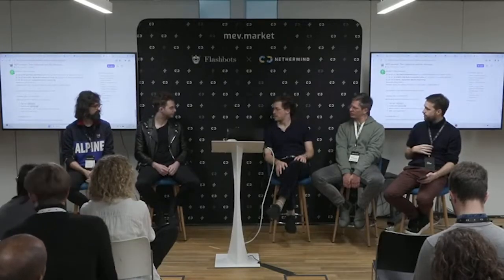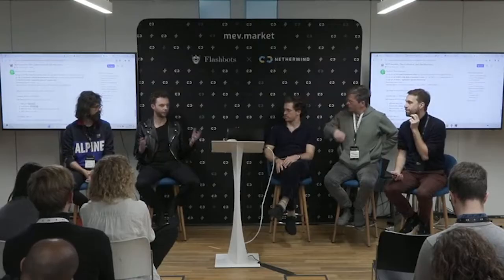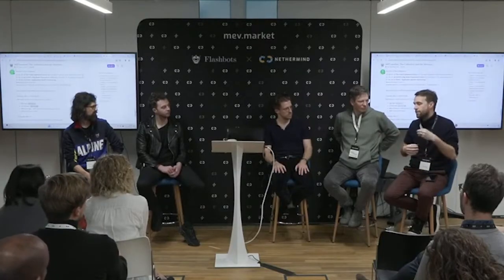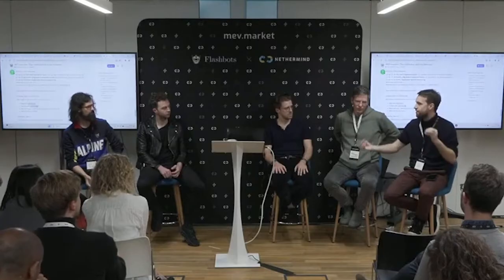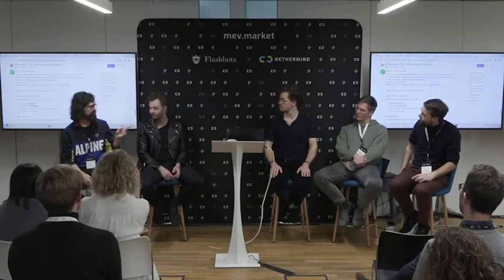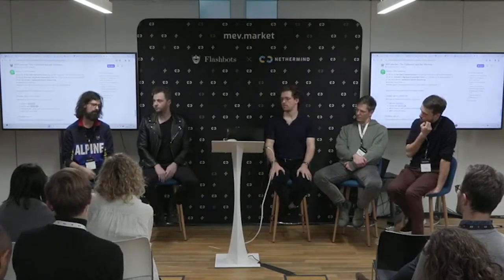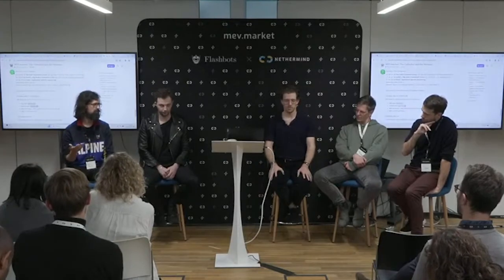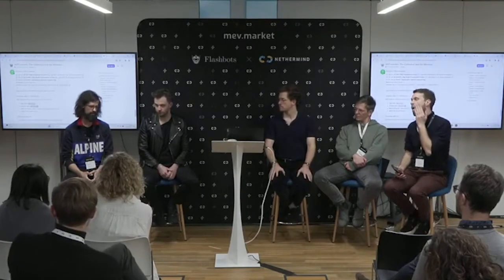Application Specific Sequencing: Justin Drake, Apriori, Robert Miller, Stephane Gosselin Hart Lambur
From mev.market on March 12 2024 in London, UK.